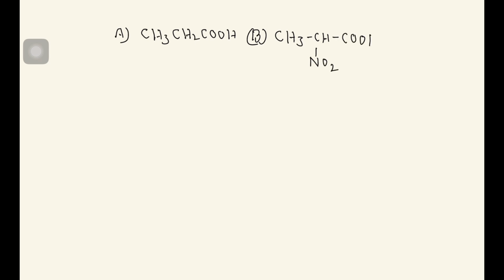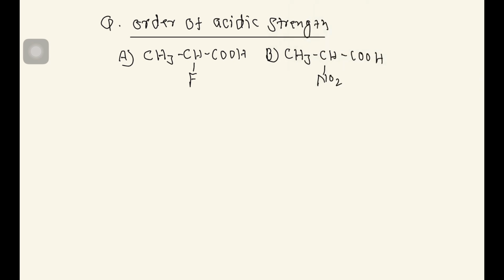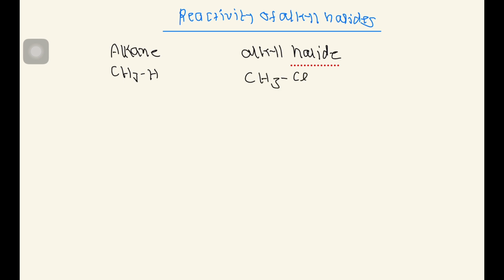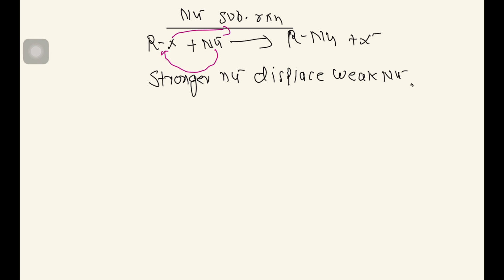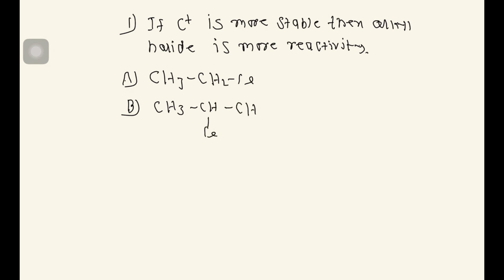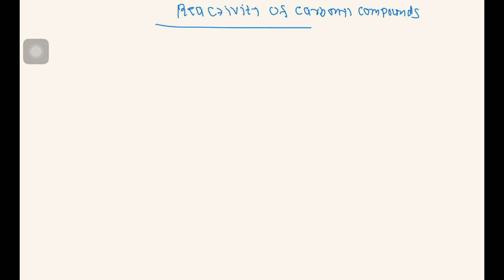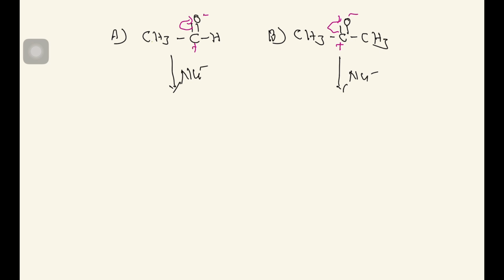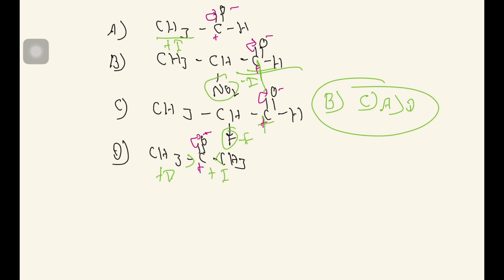Acidic strength of carboxylic acids , reactivity of alkyl halide , reactivity of carbonyl compounds